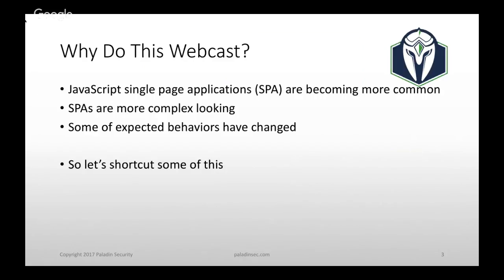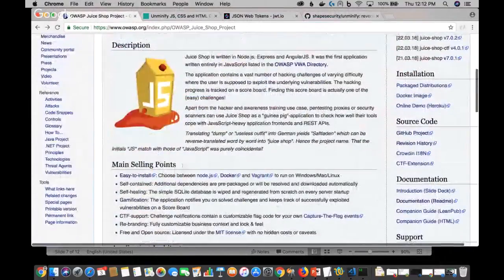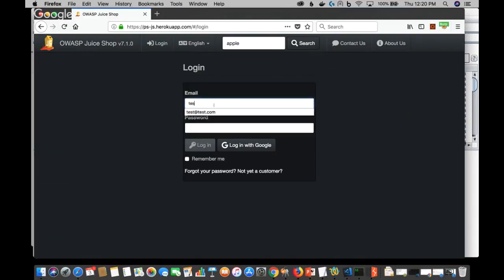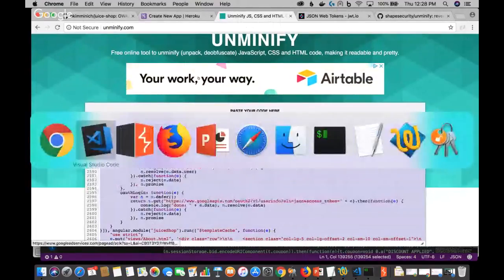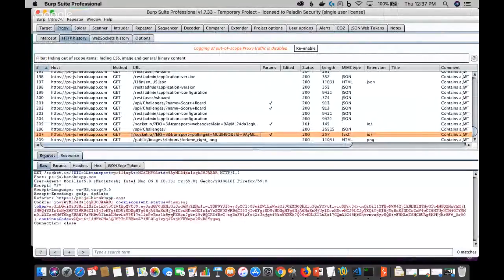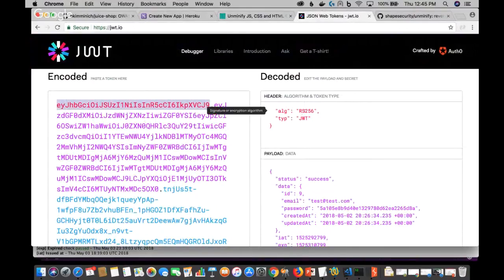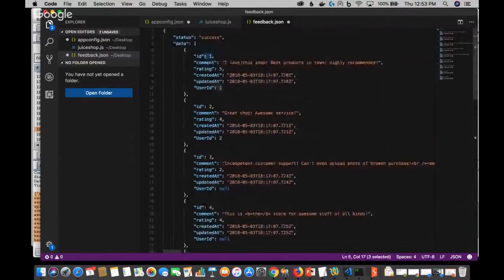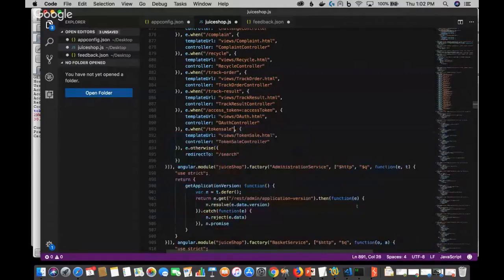High Noon in the Juice Shop - Attacking Single Page Web Apps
You get asked if you can test the security of a JavaScript single page web application and you confidently say that you can.  After all, testing web apps is something you've done a number of times.  Burp Suite get's fired up and you start checking out the latest victim... and you think, "What the heck is this thing??"  You're not alone in that reaction.

Single page apps are a bit daunting when you first open them up and can catch you off guard if you aren't prepared.  Fortunately, there is a great target application that you can use to prepare before you find yourself under a deadline and feeling a bit lost.  Let's take a look at the OWASP Juice Shop and start making sense of these singe page applications.

In this webcast you will learn:
 - How to setup your own instance of Juice Shop
 - How to get started testing it
 - What technologies are becoming more common in web app tests
 - How you can be prepared for to run into one of these apps